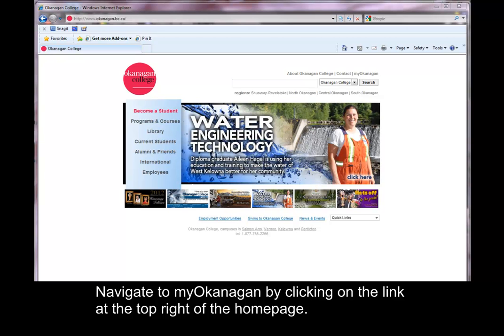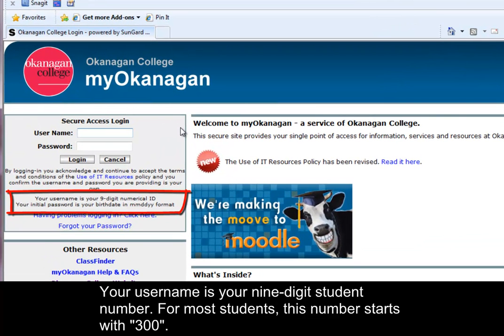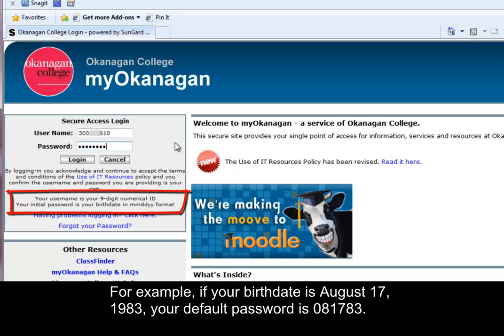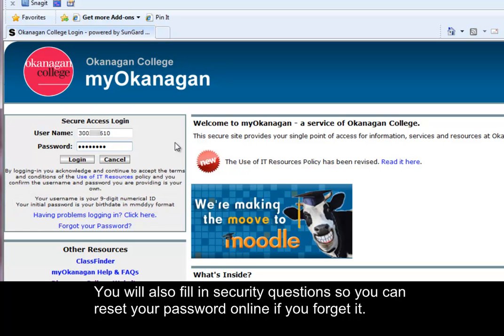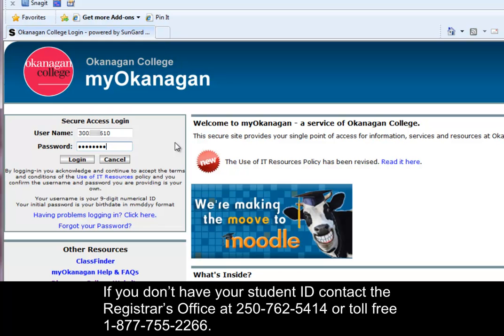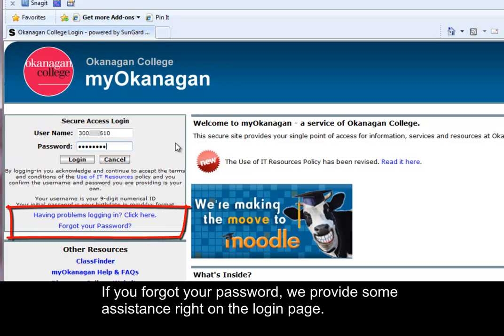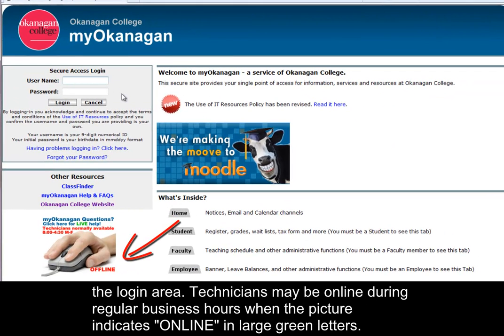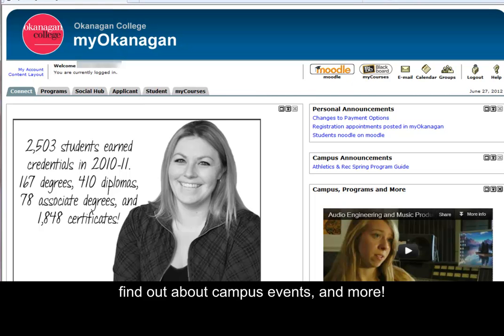How-to Login to myOkanagan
Learn how-to login to your myOkanagan account.